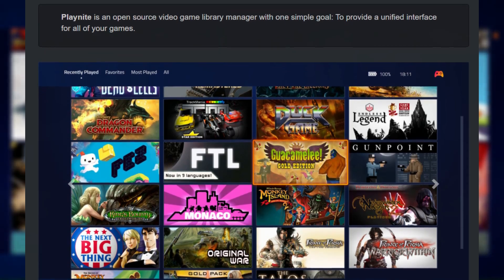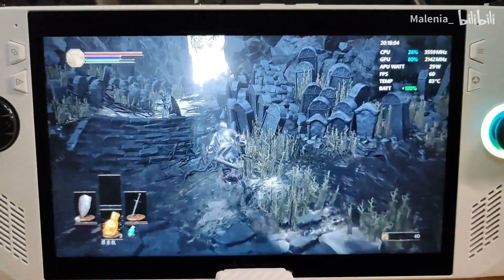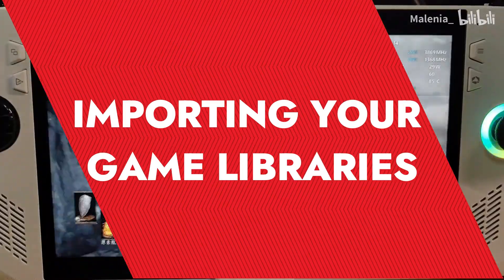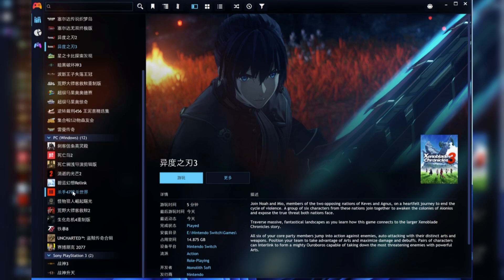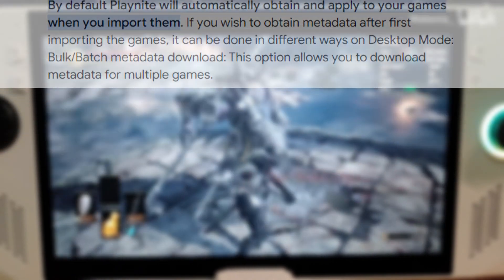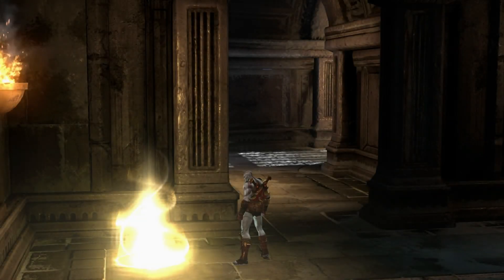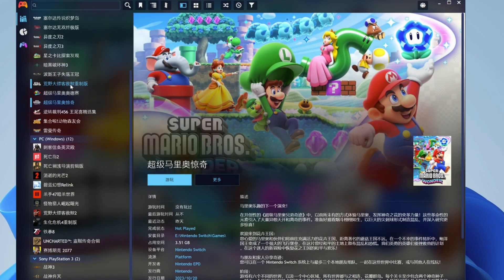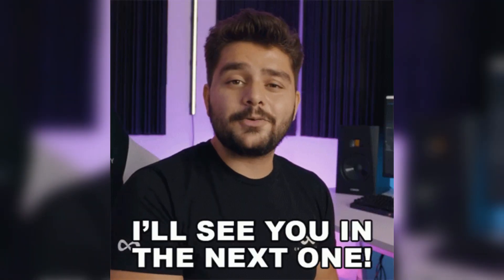How To Turn ROG Ally Into A Console Using Playnite - Explored - Complete Playnite Easy Setup Guide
Conquer your ROG Ally game library chaos with Playnite! This comprehensive guide walks you through setting up Playnite,  a one-stop hub for all your PC and emulated titles. Effortlessly import games, customize your interface, and enjoy a sleek, console-like experience.  No more juggling launchers - Playnite puts you in control with a beautiful interface and easy access to your entire gaming collection. Streamline your ROG Ally experience and rediscover the joy of your favorite games with Playnite!